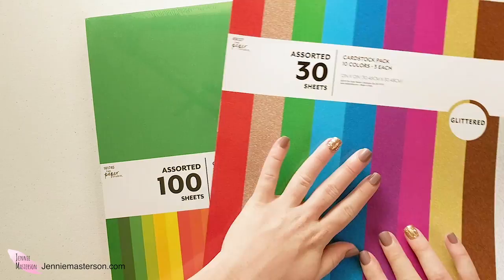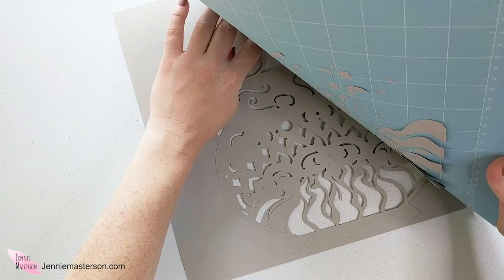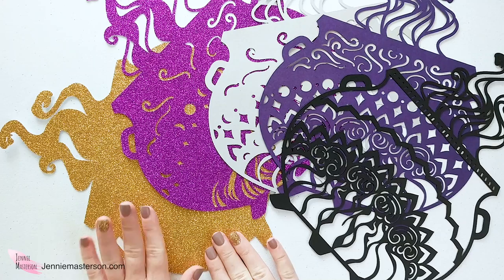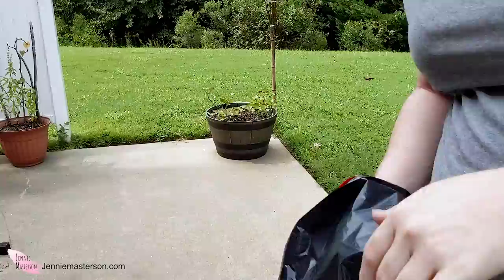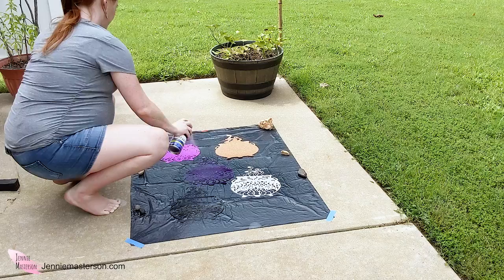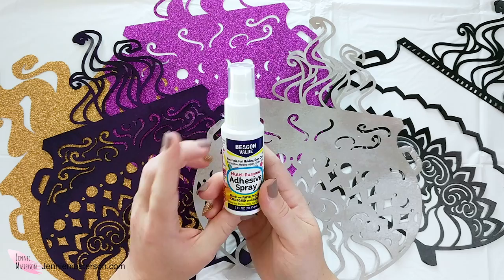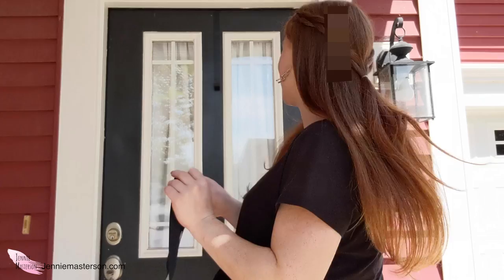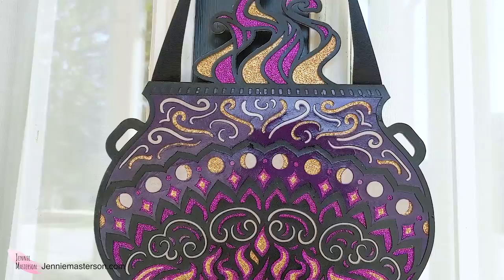I Made a Halloween Cauldron Out of Cardstock and Stuck it on my Door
I'm getting decorations for Halloween ready and this year that includes this cute "mandala" (that's what everyone is calling these). I used regular card stock, glitter card stock and a few other things that may surprise you. What am I using this for? A door hanger! It's so stinking cute too!